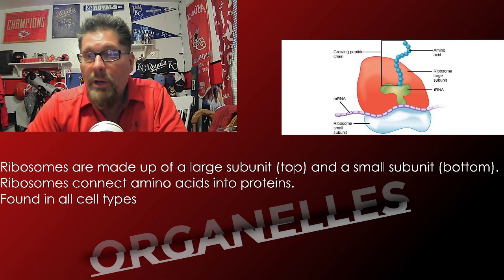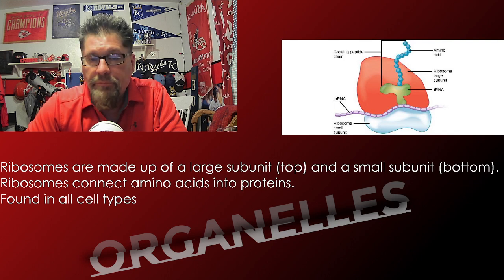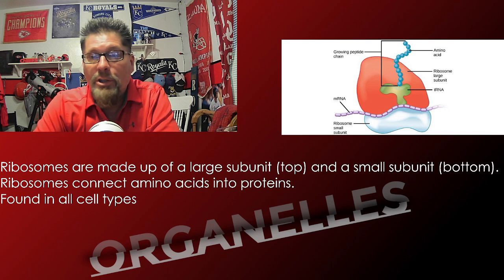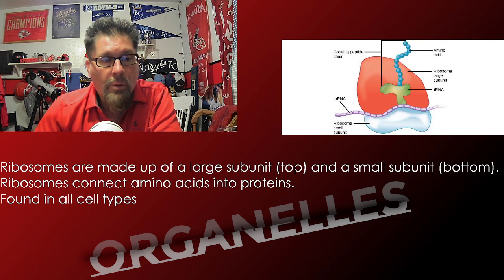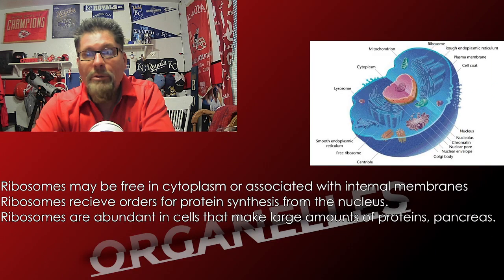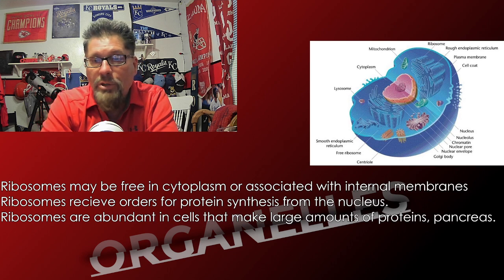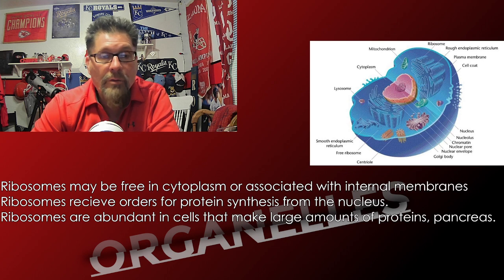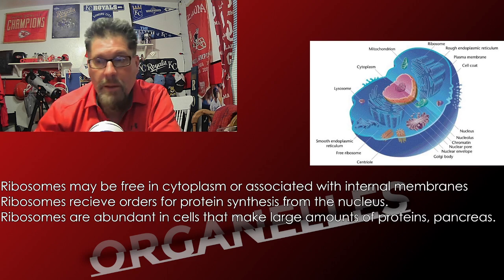Ch 4 Ribosome